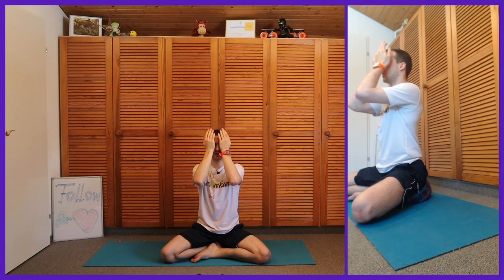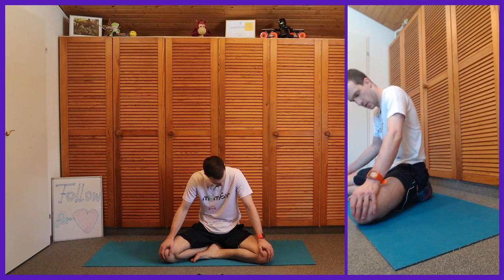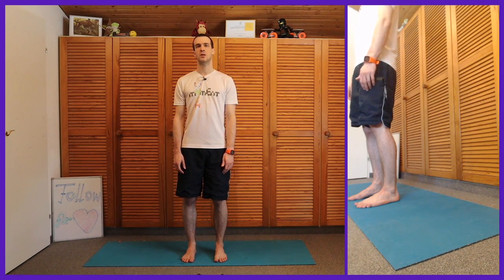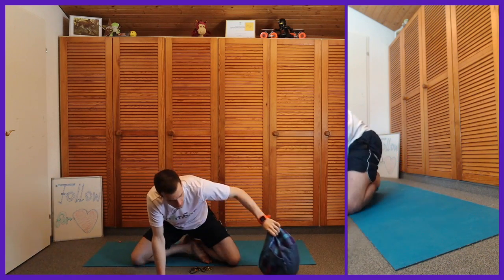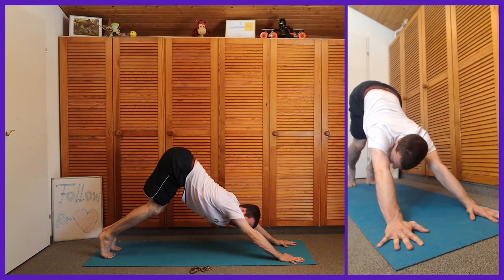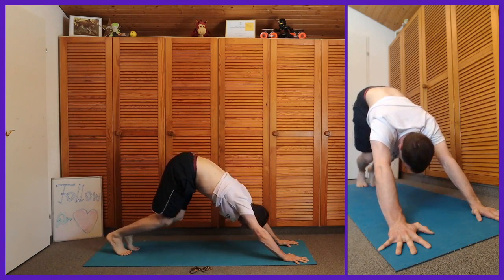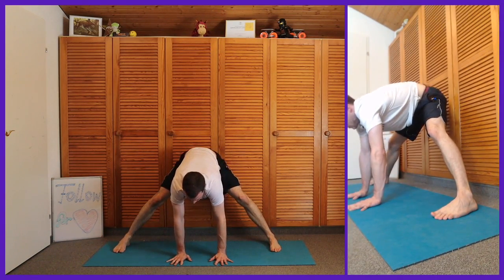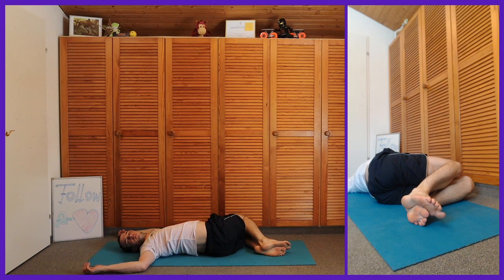Connecting to self love | Yoga with Marcel & Shawn - Day 130 | Challenge 2020